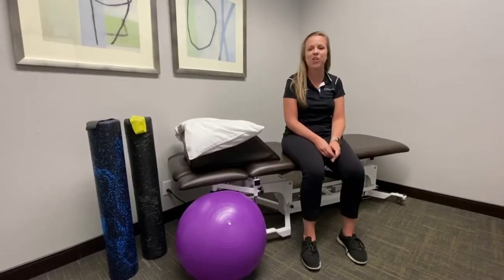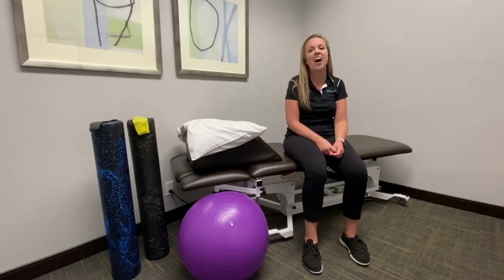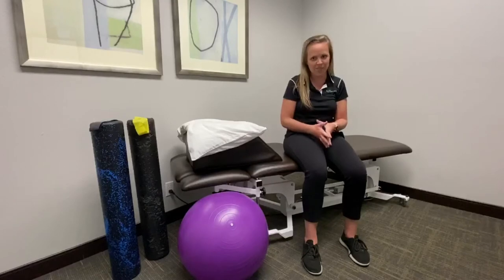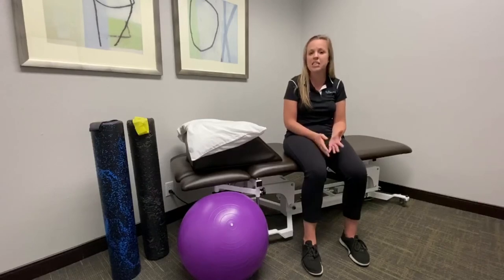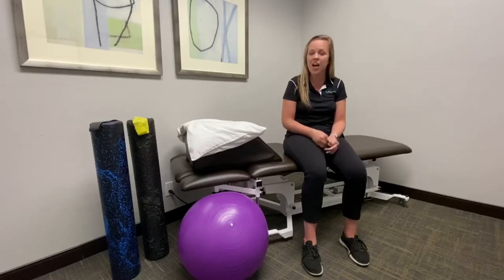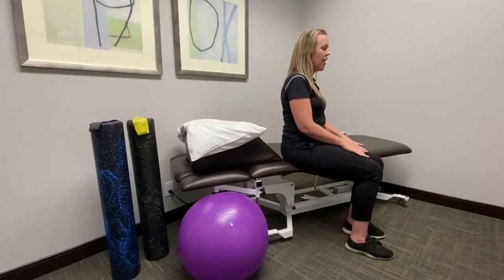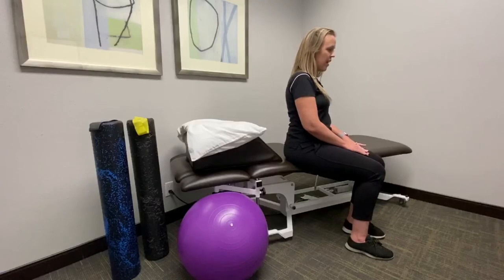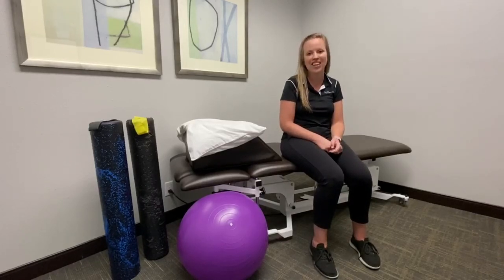Pelvic Floor Dysfunction Physical Therapy - In Motion O.C. Physical Therapy and Fitness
Are you struggling with pelvic dysfunction?

In this video, we will highlight the 5 functions of the pelvic floor and show you a simple physical therapy exercise for pelvic floor dysfunction.

Need more support? Come see us at In Motion O.C.!

As the #1 rated physical therapy clinic on Yelp! and Google, we are dedicated to helping you overcome pelvic dysfunction through physical therapy.